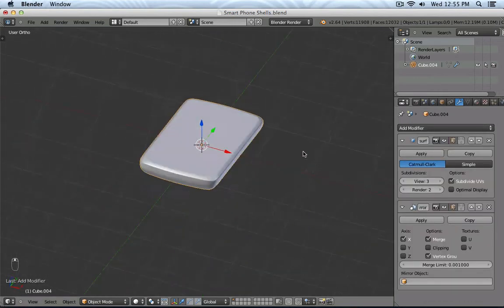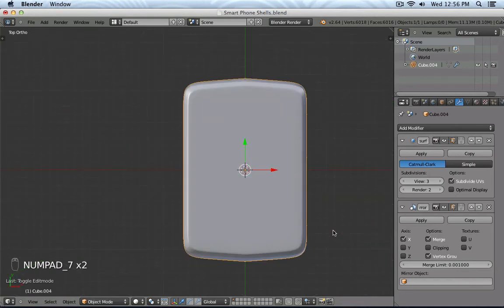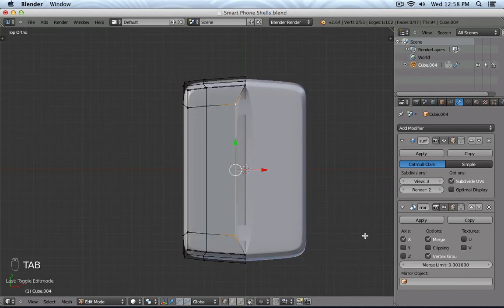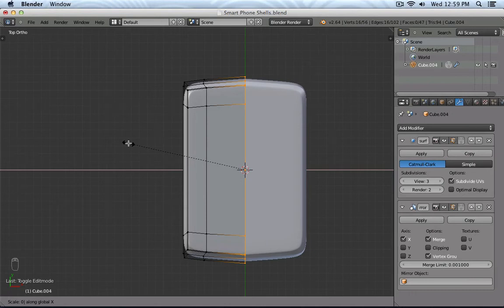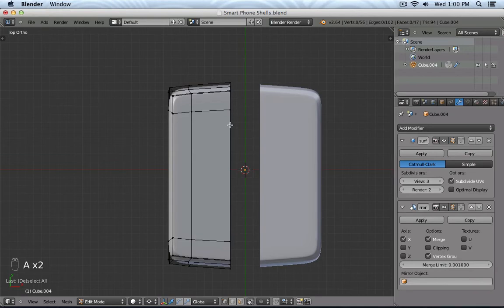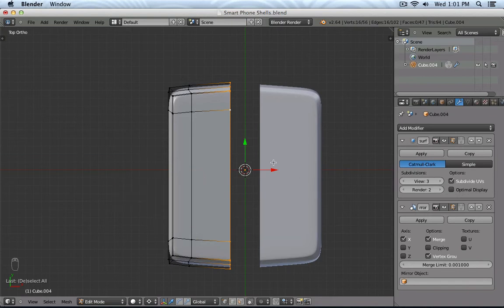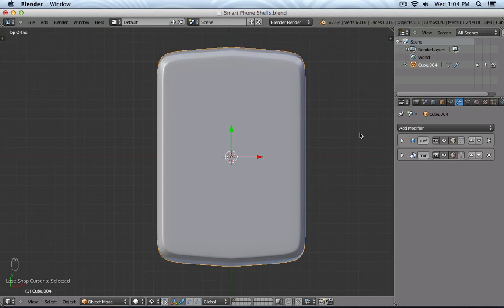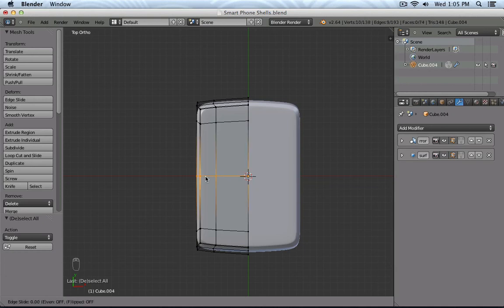18 Mirror Modifier and Set Origin